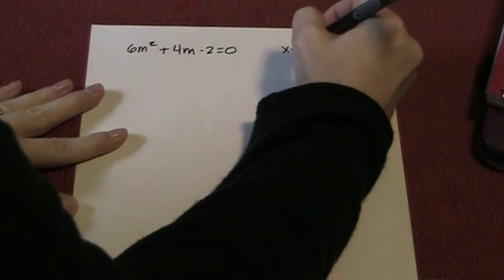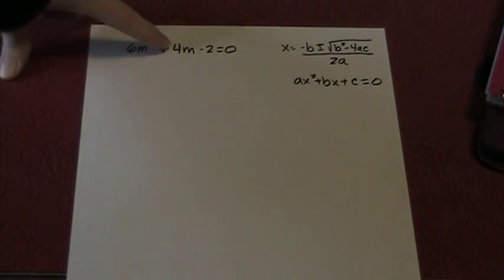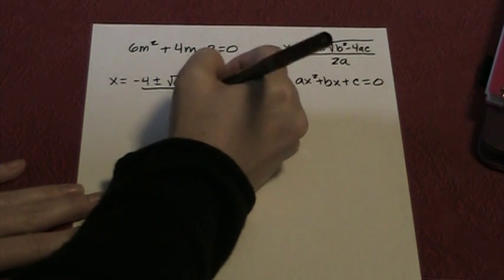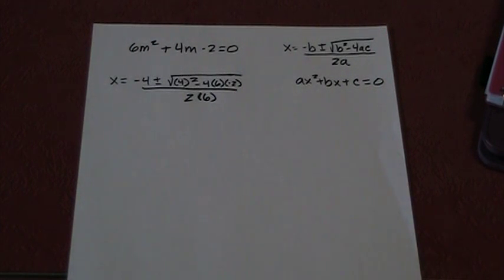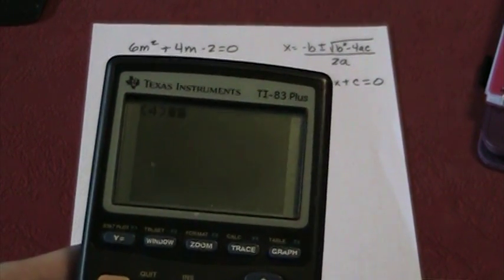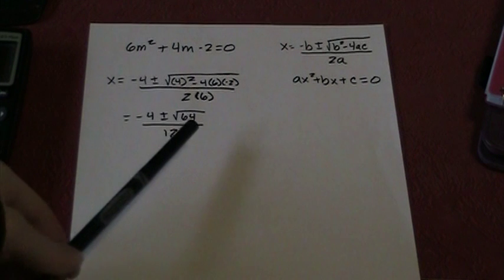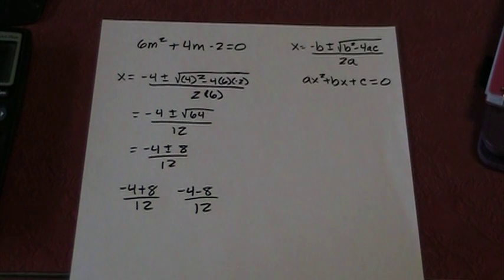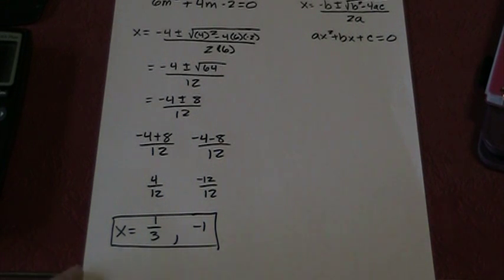Quadratic Formula - Rational Solutions